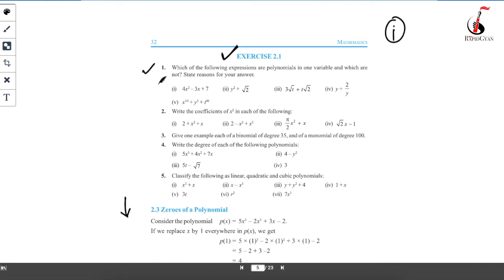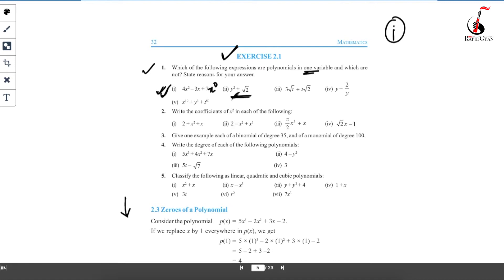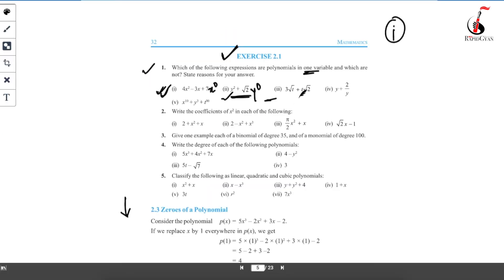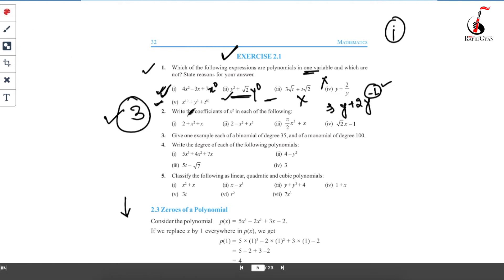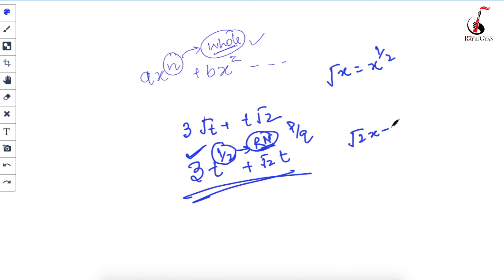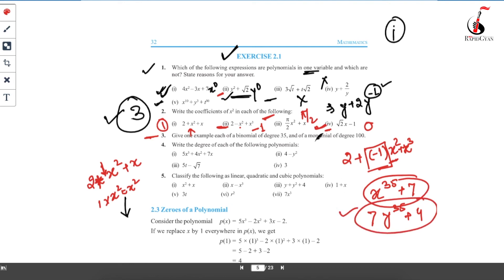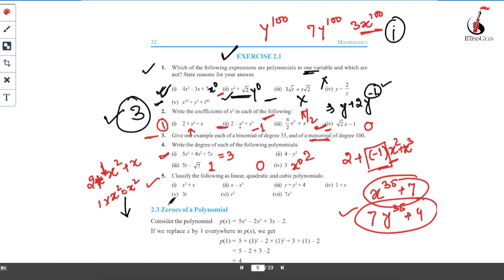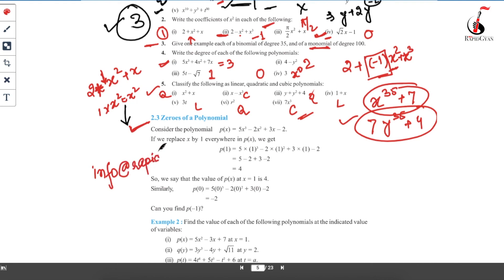Polynomials | Class 9 Maths Chapter 2 Exercise 2.1 | CBSE | 2020 -21| Rapid Gyan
Rapid Gyan has explained the solution of class 10th NCERT maths exercise 2.1.